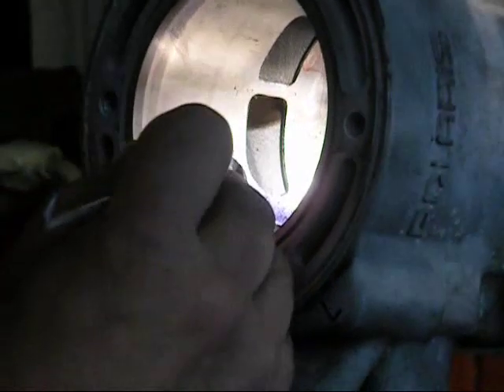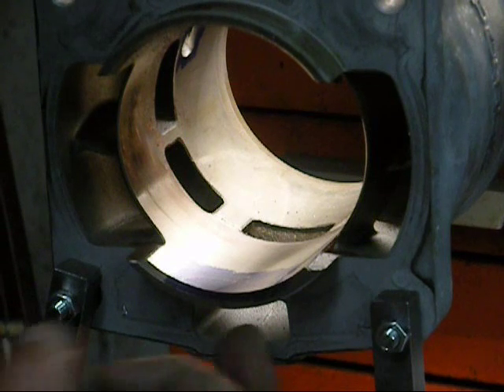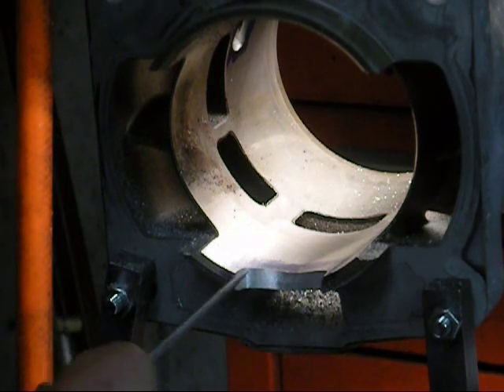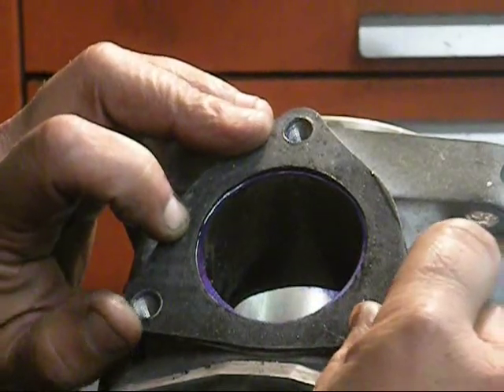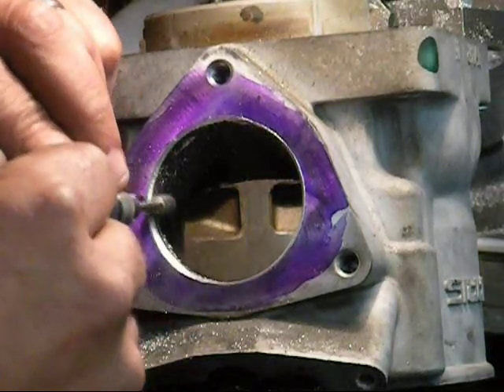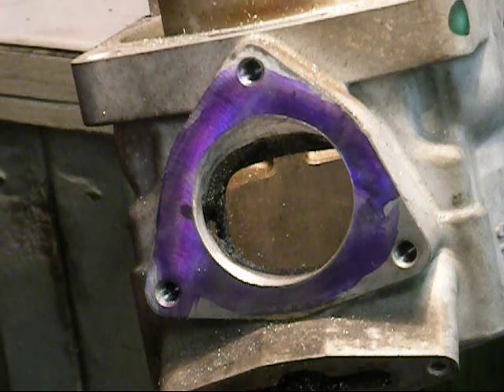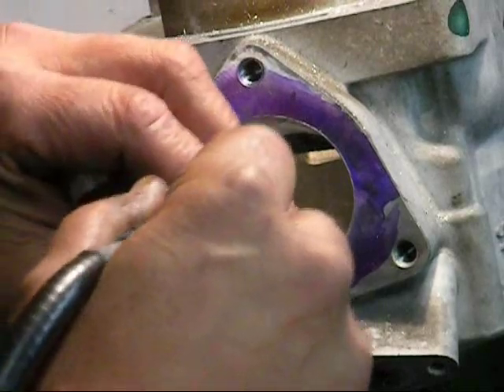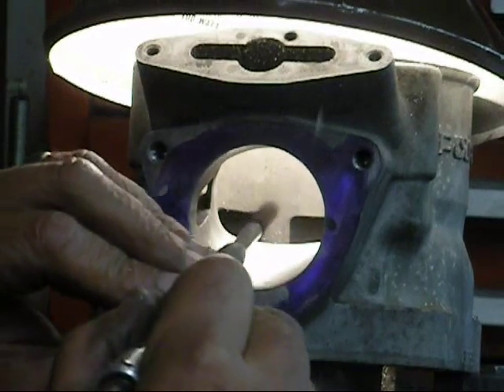Sportport part 2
Ken OConnor Racing porting an 800 cc Polaris with the Sportport Templates.